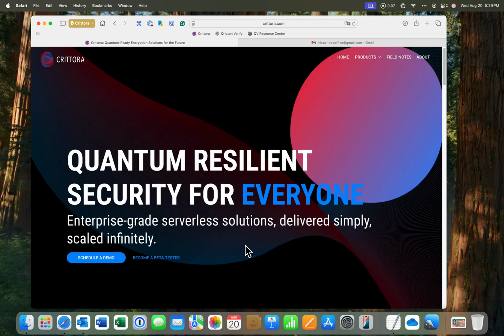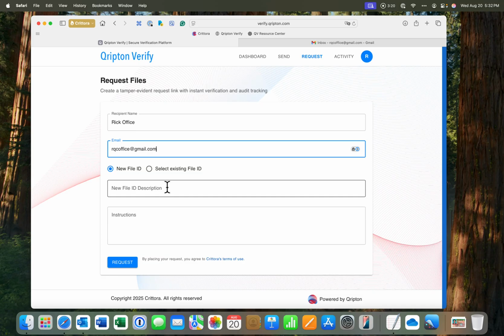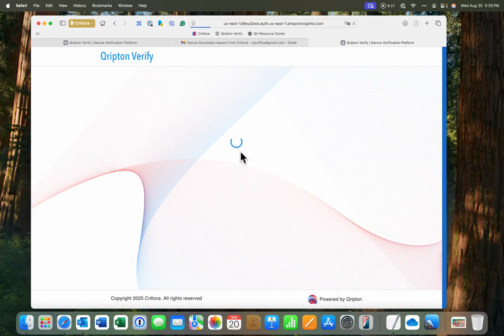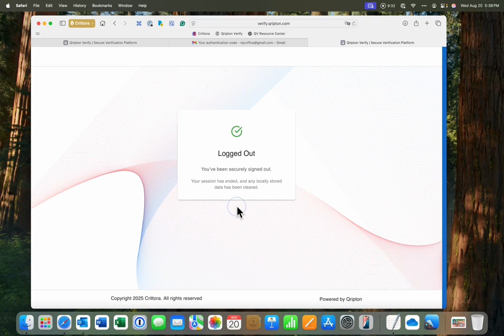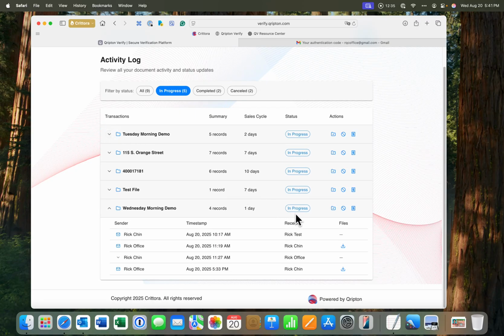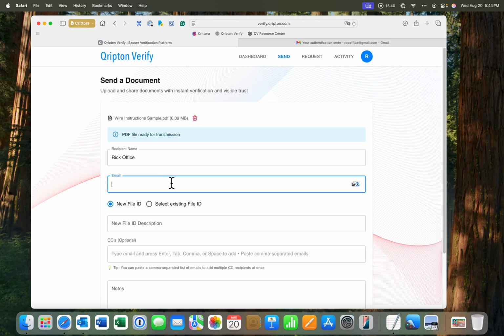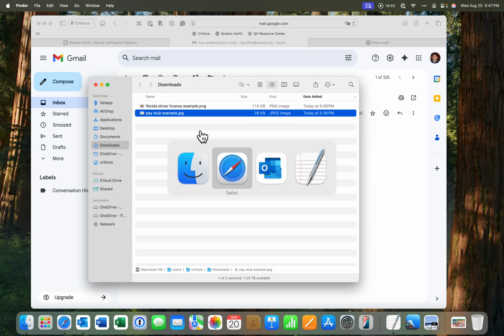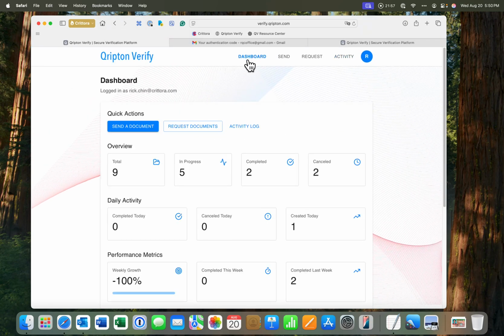Qripton Verify Overview | Secure, Simple & Trusted Document Verification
Tired of chasing files, worrying about fraud, or wondering if that “final” version is really final?
Meet Qripton Verify – the fastest way to build trust in every digital request, approval, and file exchange.

In this video, we walk through all the core flows of Qripton Verify, including:
- Requesting and verifying documents in seconds
- One-tap approvals & sign-offs (no more messy email threads)
- Secure, branded file sharing with full audit trails
- Team dashboards for sales, compliance, and customer success
- How clients experience it on desktop & mobile

Why it matters:
 • Close deals faster with fewer back-and-forths
 • Protect sensitive files from fraud & tampering
 • Give your customers peace of mind with instant verification
 • Create audit-ready records automatically

Whether you’re in sales, compliance, or client onboarding, Qripton Verify helps you shorten cycles, reduce risk, and build trust at scale.